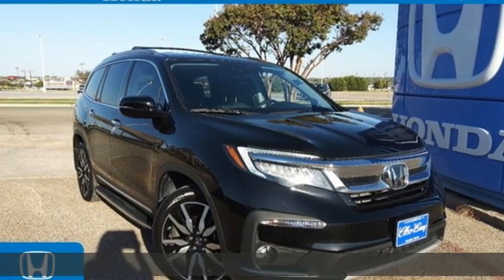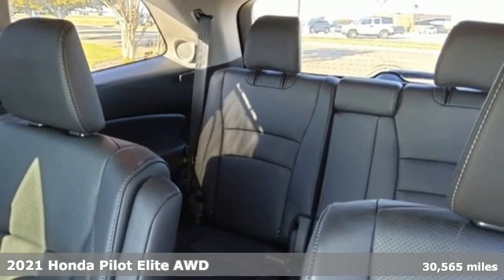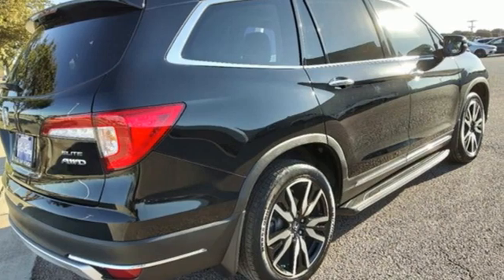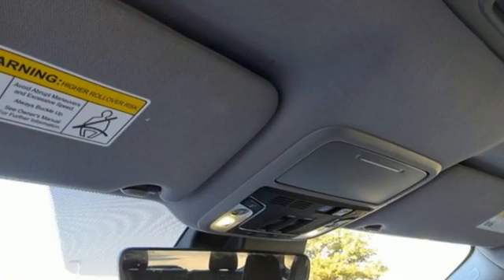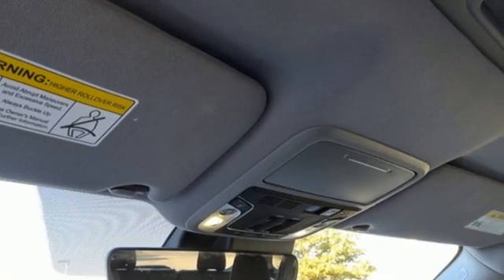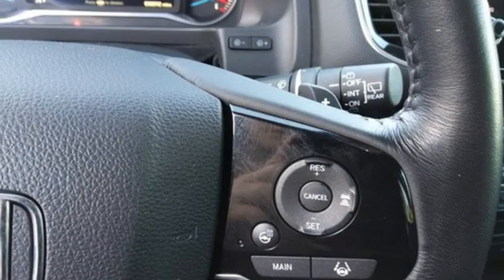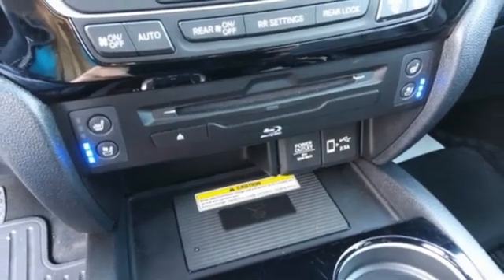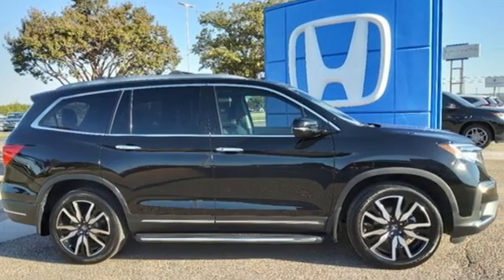2021 Honda Pilot Killeen TX Austin, TX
Year: 2021
Make: Honda
Model: Pilot
Trim: Elite
Engine: 6 3.5 L
Transmission: Automatic
Color: Black
Interior: Black
Mileage: 30565
Stock #: DTA0173
VIN: 5FNYF6H06MB002139
Boasts 26 Highway MPG and 19 City MPG! This Honda Pilot delivers a Regular Unleaded V-6 3.5 L/212 engine powering this Automatic transmission. Side Impact Beams, Rear Child Safety Locks, Proximity Key For Doors And Push Button Start.*This Honda Pilot Comes Equipped with These Options *Power Door Locks w/Autolock Feature, Perimeter Alarm, Outside Temp Gauge, LED Brakelights, Lane Keeping Assist System (LKAS) Lane Keeping Assist, Lane Keeping Assist System (LKAS) Lane Departure Warning, Front Fog Lamps, Dual Stage Driver And Passenger Seat-Mounted Side Airbags, Dual Stage Driver And Passenger Front Airbags, Chrome Grille.*Contact Us Today*Our guarantees were created with the strongest priority in providing the highest level of customer service from our dealership in both sales and service. Come in today to experience our exceptional service and drive off with the satisfaction knowing you bought with confidence at Cleo Bay Honda! We are located at 3907 E Central Texas Expressway, Killeen, TX 76543.

Address:
3907 E Cen-Tex Expy